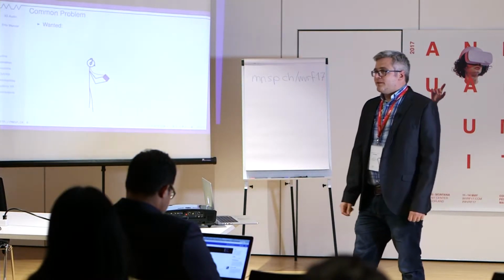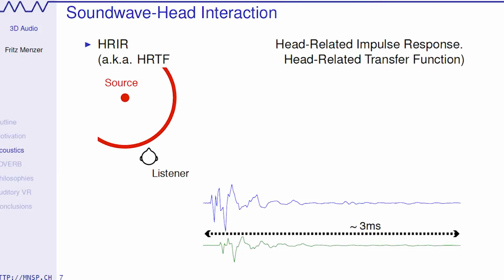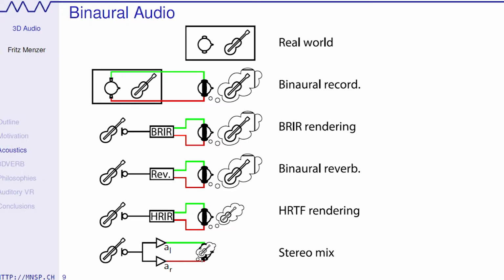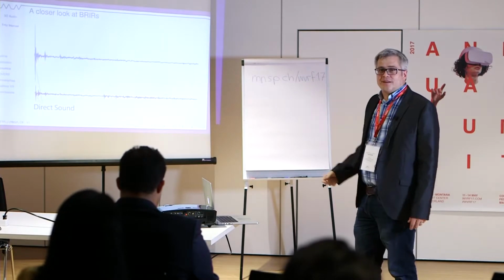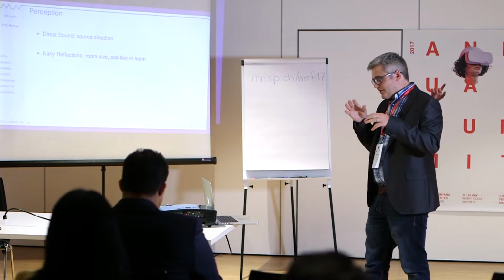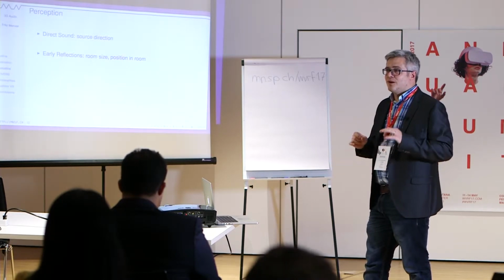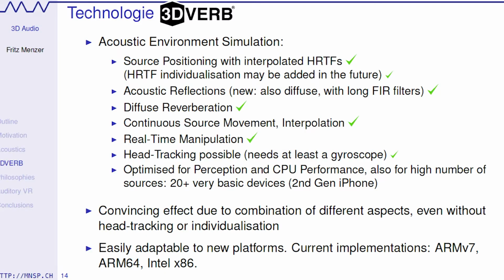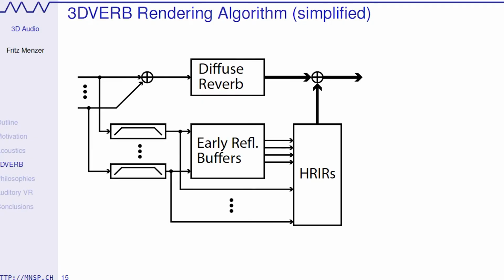Workshop 3D Audio - Fritz Menzer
This workshop will give an overview of what is needed for a convincing 3D Audio experience, and you will be experiencing different 3D Audio implementations first hand using audio demos you can listen to using your own mobile device and headphones. Furthermore, the differences between visual and auditory modalities of Virtual Reality are discussed, as are future trends in 3D Audio and different 3D Audio implementation philosophies.